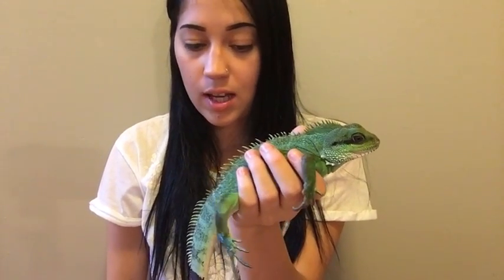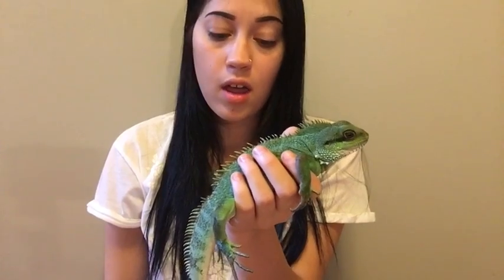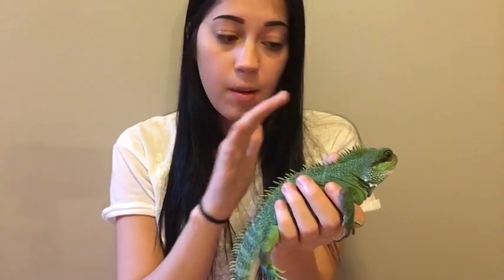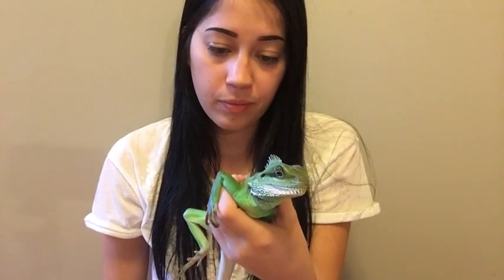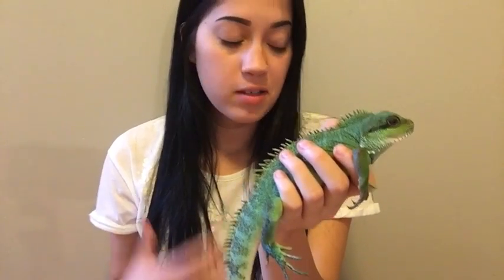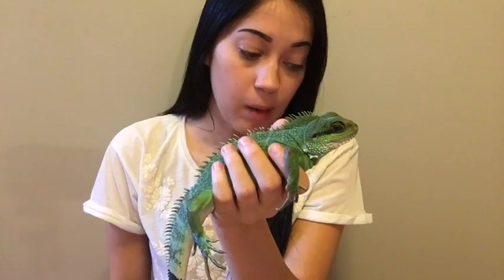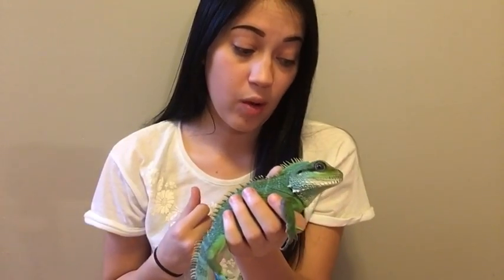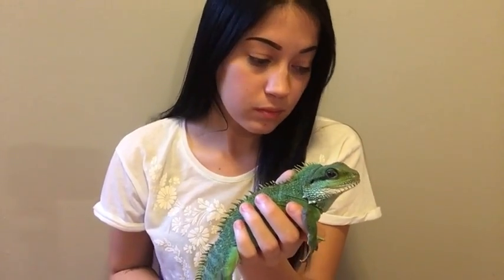WHY IGUANAS DONT MAKE GOOD PETS